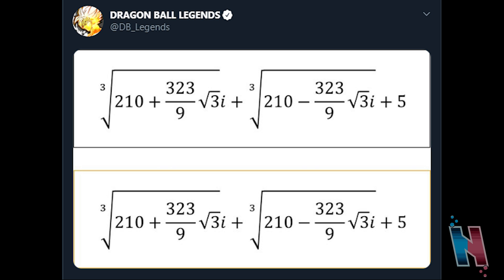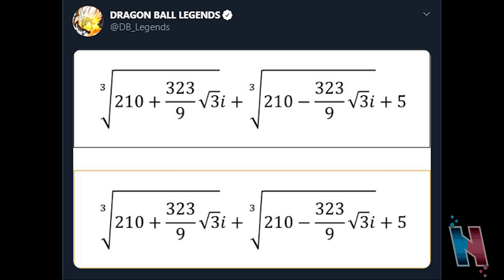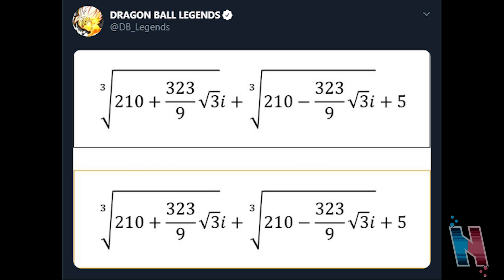SUPER 17 HINTED TO BE IN DRAGON BALL LEGENDS!?! Dragon Ball Legends Info!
SUPER 17 HINTED TO BE IN DRAGON BALL LEGENDS!?! Dragon Ball Legends Info! The Dragon Ball Legends Twitter accounts may have hinted that we'll be receiving a Sparking Super 17! Enjoy!

Try out Stimpacks here!